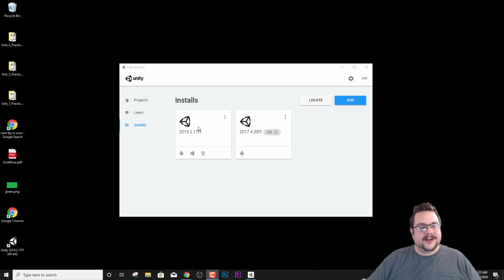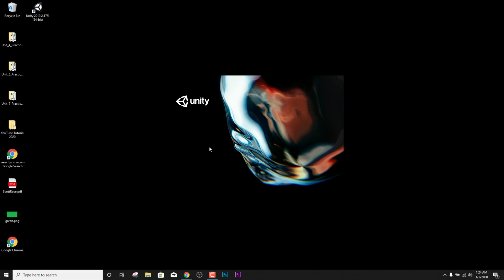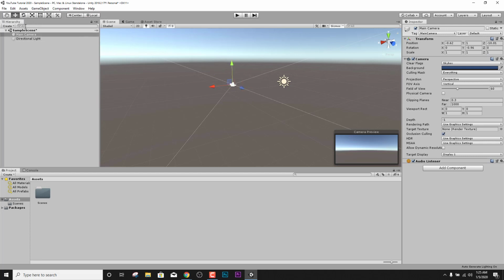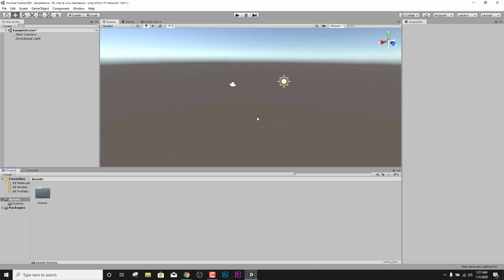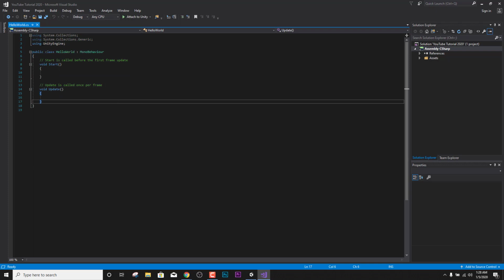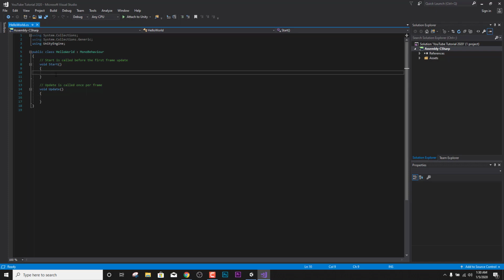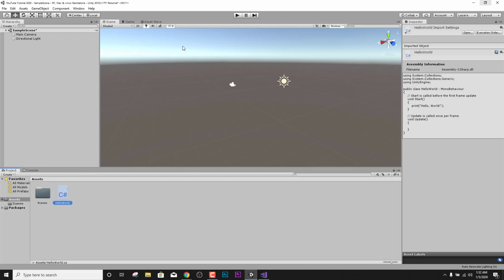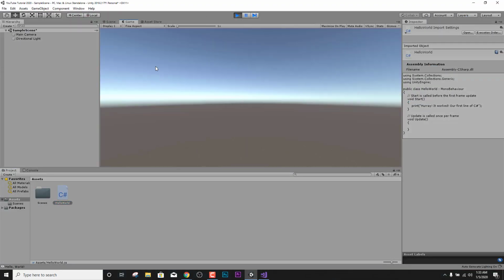Unity Tutorial #02 - Our First Script using C#!